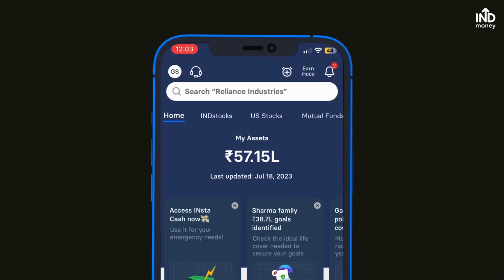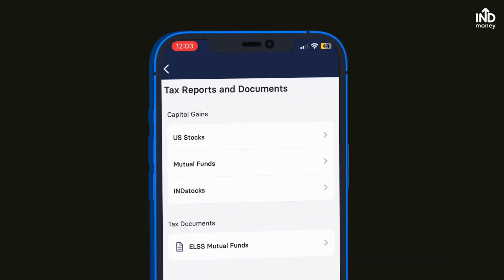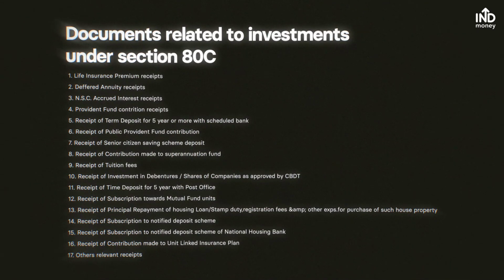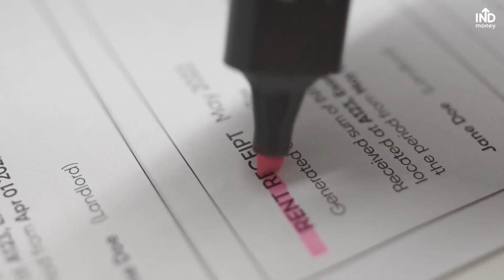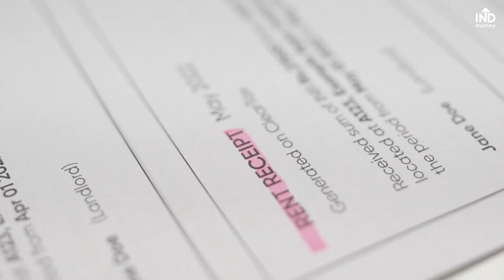ITR Filing For AY 2023-24: Documents For Filing Income Tax Returns FY 2022-23 | INDmoney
Filing income tax returns can be a real headache, but worry not, because we've got you covered! In this video, we've compiled a handy list of documents you need when filing your taxes. We start with the basics—your PAN or Aadhaar card serves as your identity proof. Remember, linking your PAN and Aadhaar can make your tax life a whole lot easier.

If you have tax-saving mutual funds like ELSS, it's crucial to mention them while filing your income tax return. And don't forget about life insurance premiums, medical expenses, and education expenses—they can help minimize your taxable income. We hope this list makes your tax filing process a breeze.

👉Want to start your US Stock investing journey? or download the INDmoney app today!